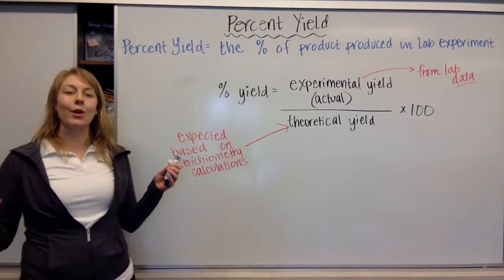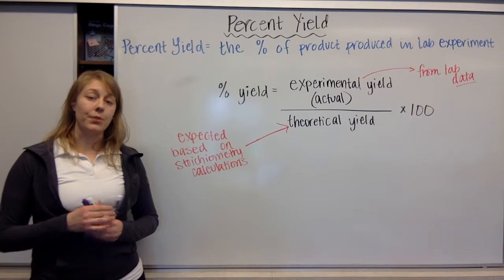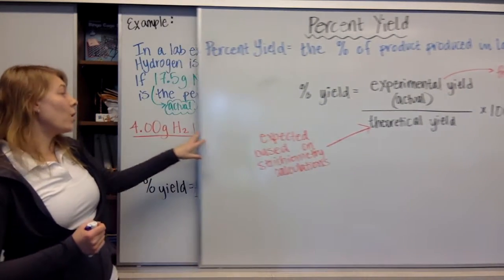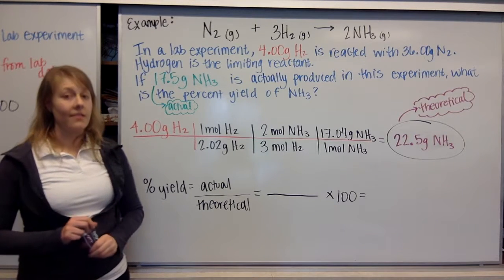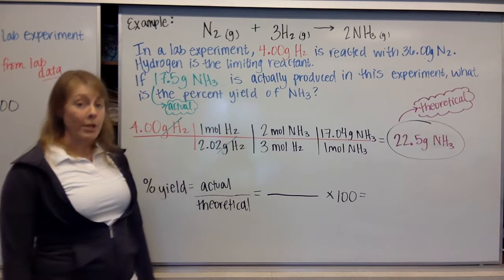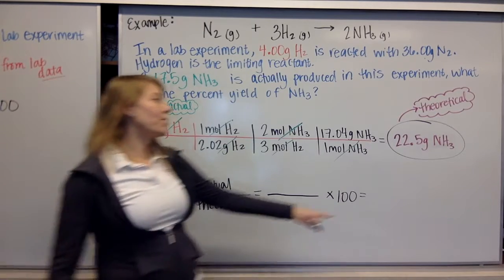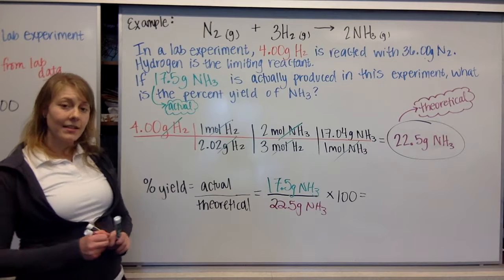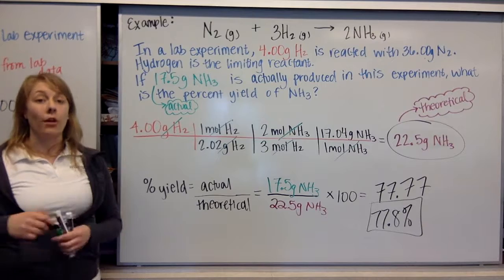7E Percent Yield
Calculating Percent Yield from experimental (actual) and theoretical data